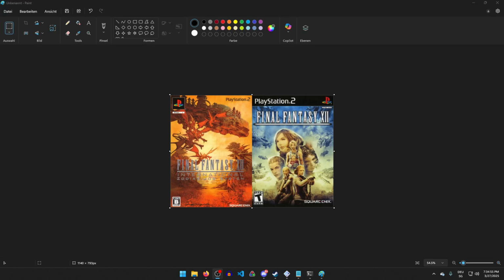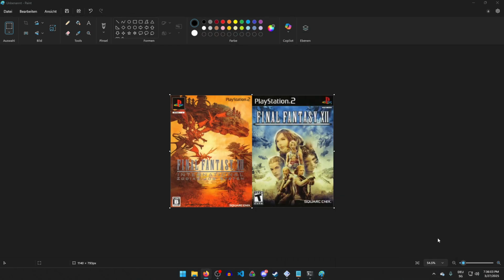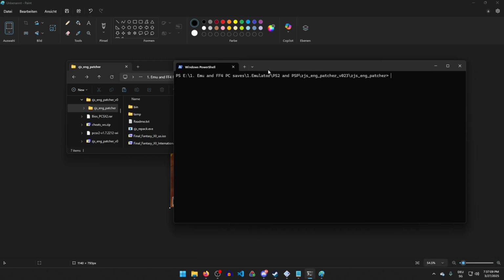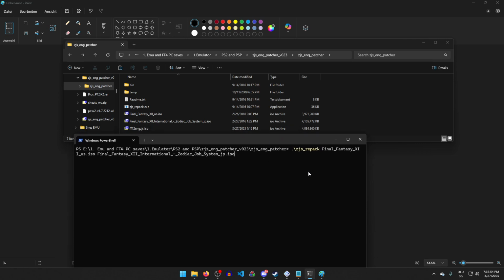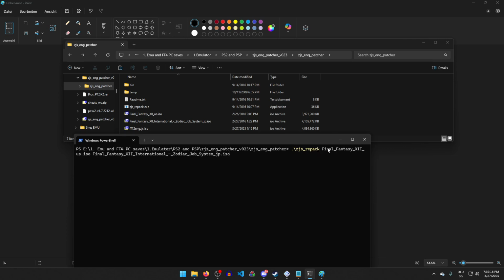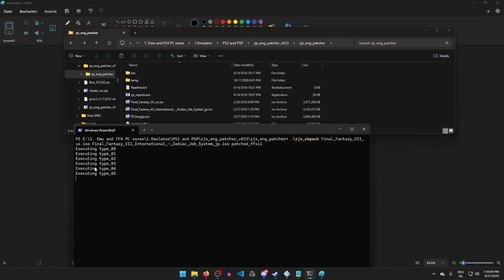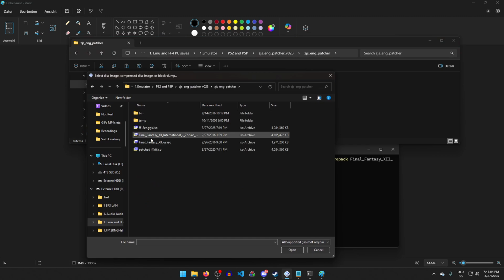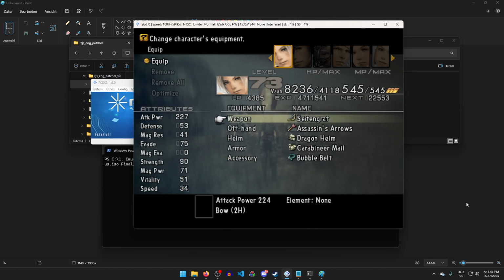Zodiac Job System English Patch Tutorial Final Fantasy XII